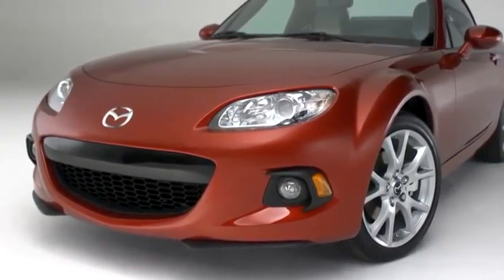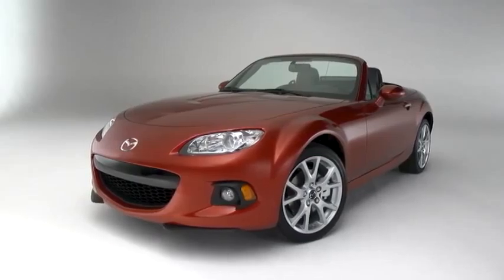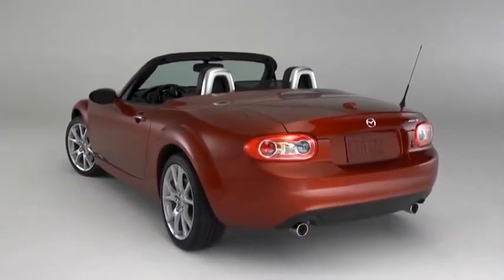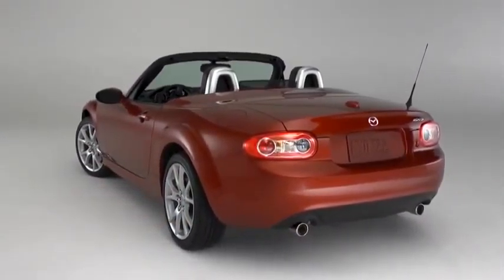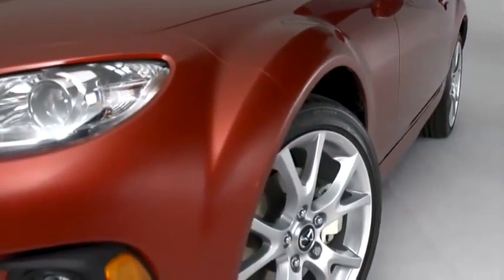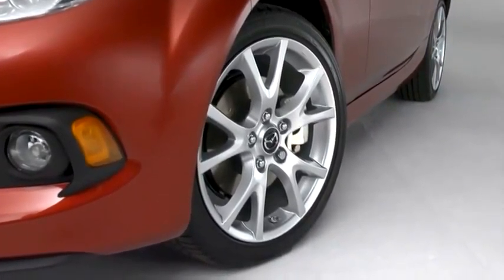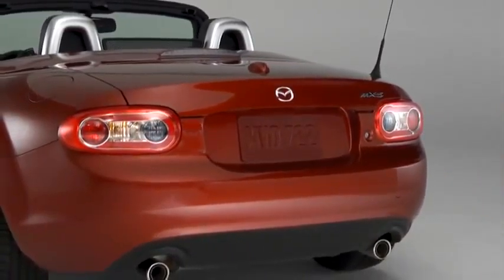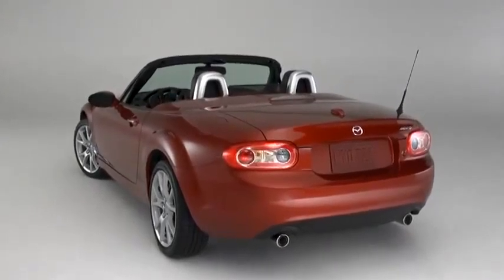MX 5 Miata — Styling Mazda USA